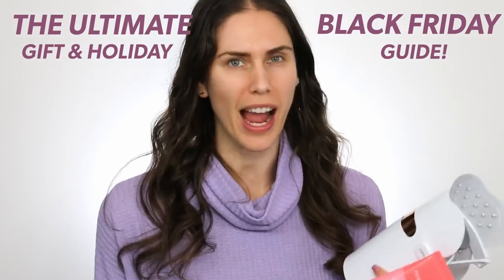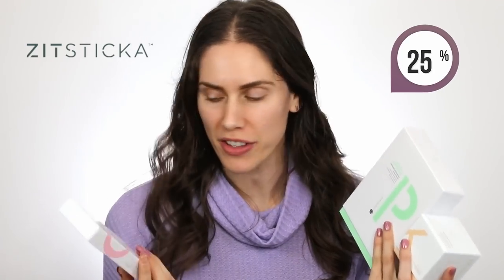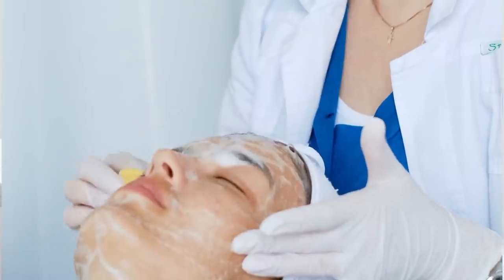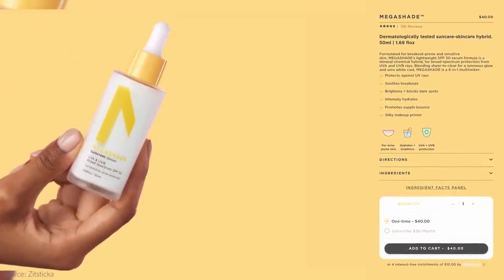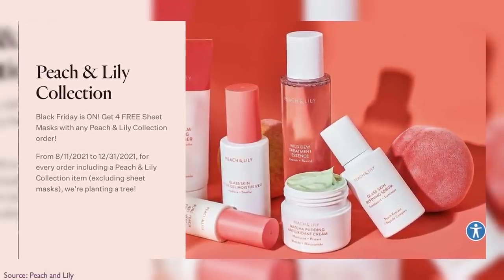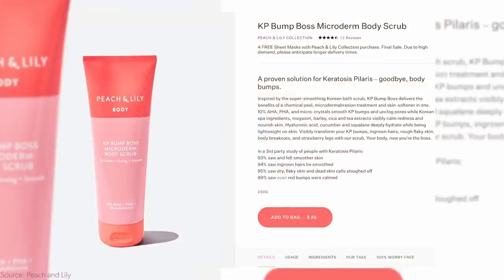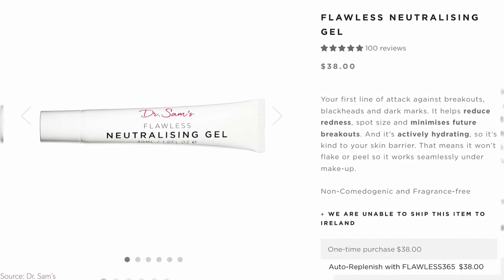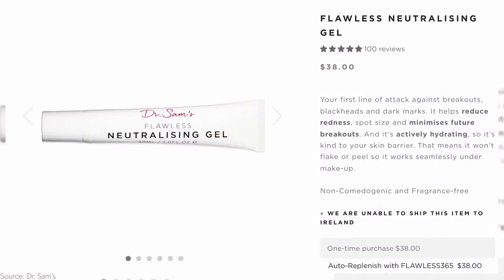🔴 The Ultimate Deals on Black Friday Skincare Sales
Good Molecules
I’d recommend:
Niacinamide Brightening toner
BHA Clarifying Cream

Reduit
I’d recommend:
Reduit Uni Mister for Skin and Hair

SLMD
I’d recommend:
Glycolic Acid Body Scrub

Dermabeam
I’d recommend:
Dermabeam Pro LED Light Mask

Precleanse

Zincscreen SPF 40